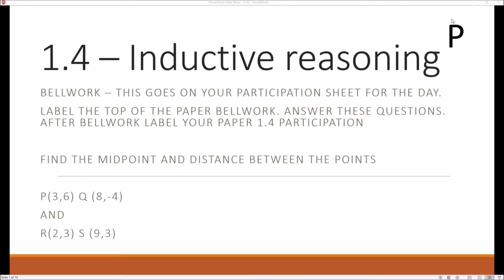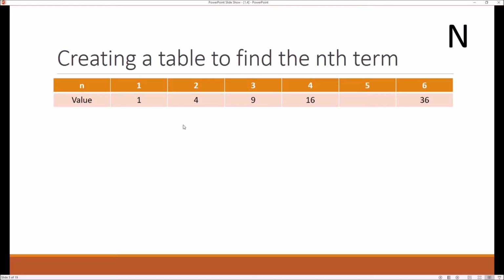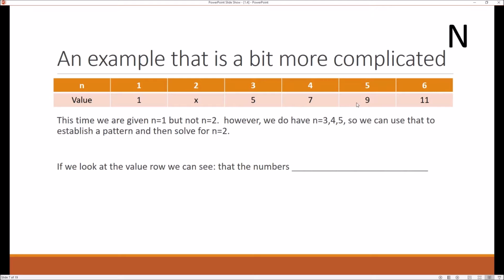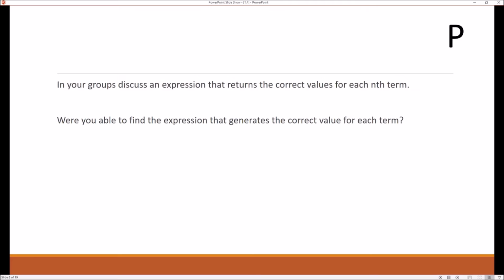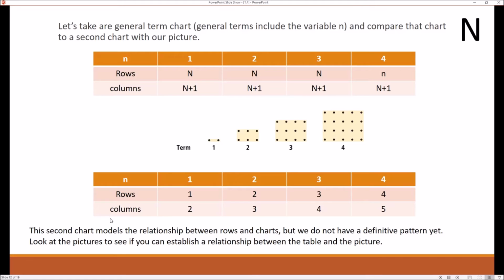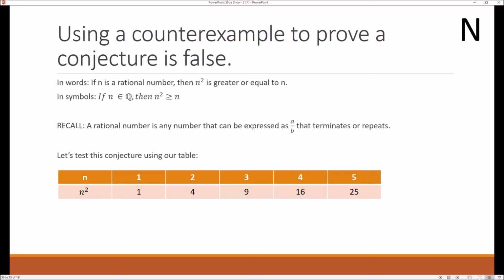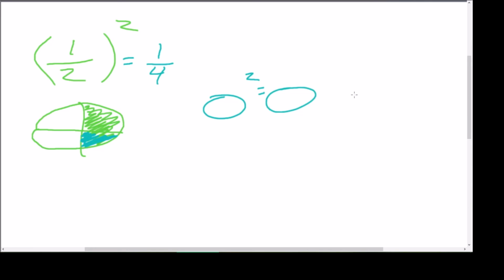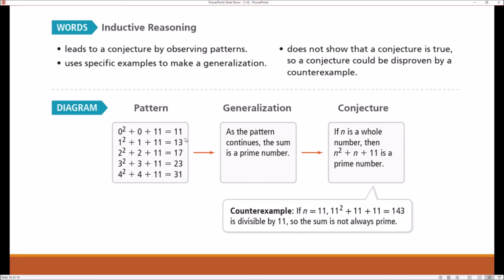1 4 Inductive reasoning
Topic 1 section 4 - inductive reasoning from the 18-19 school year's Pearson Realize book.